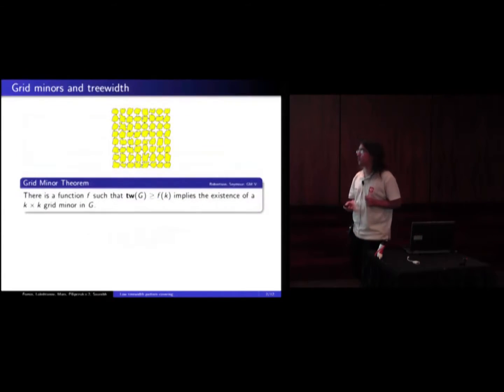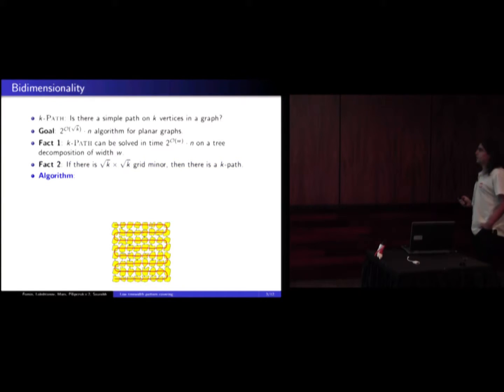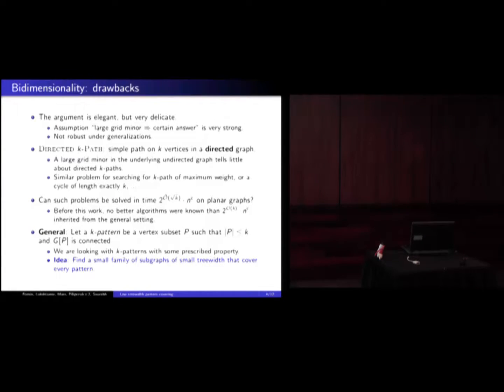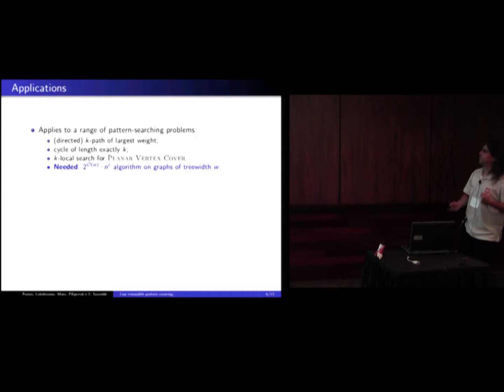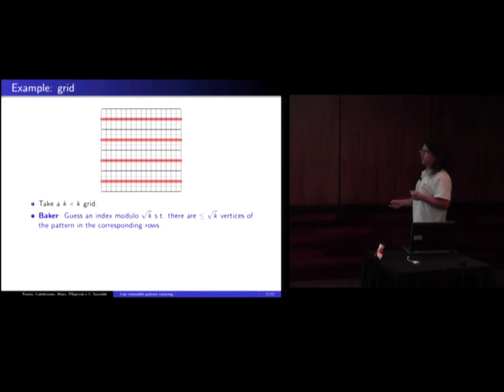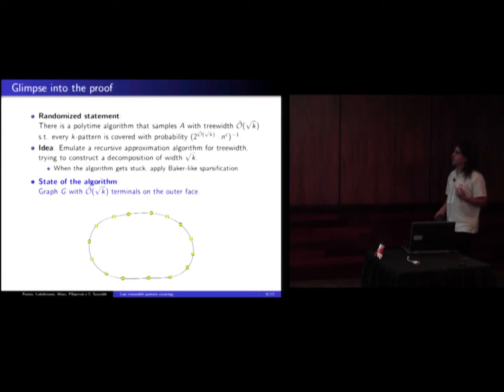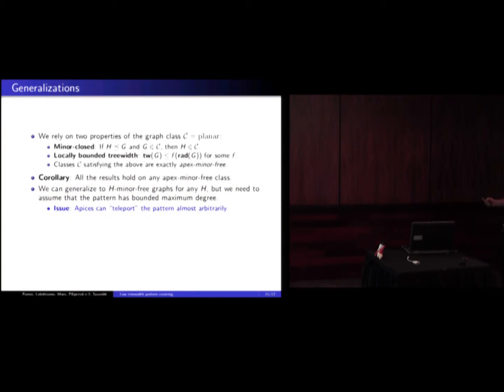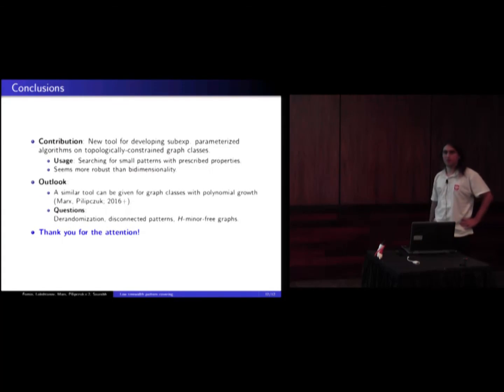Sub exponential parameterized algorithms for planer